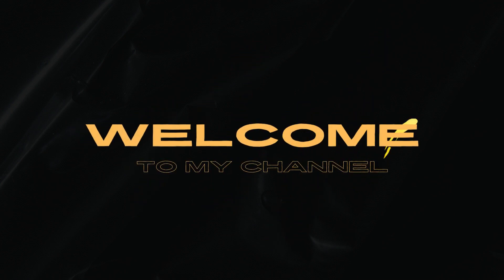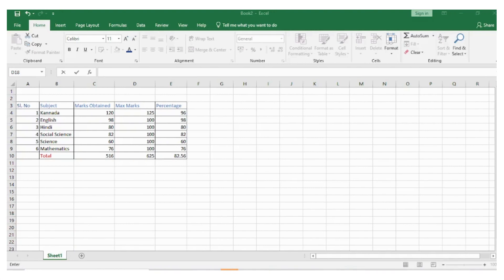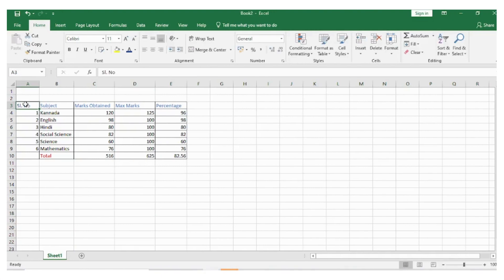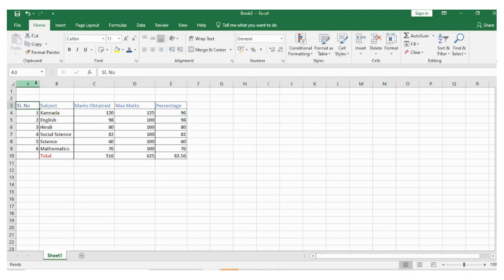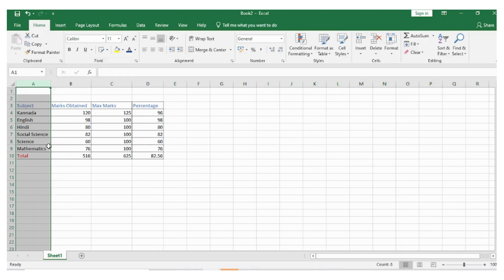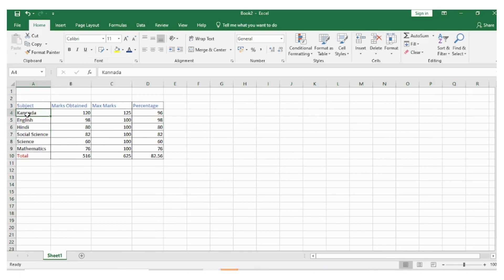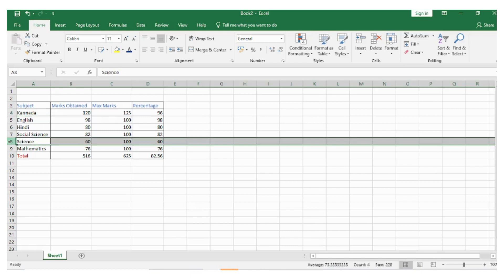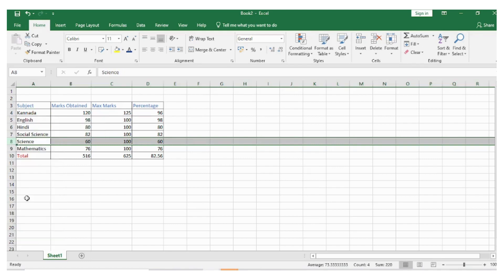How to delete columns and rows in Excel |Delete entire column and row in Excel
How delete entire column in excel?
How to delete entire row in excel?
Shortcut key delete column and row in excel?
Excel tutorial for students and professionals?
Excel couse
computer skills, computer tutorials,